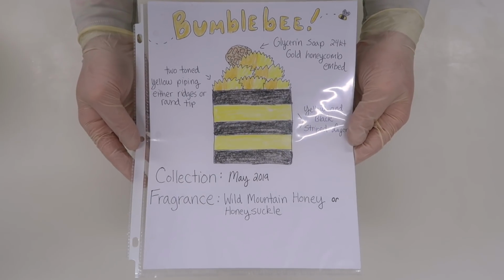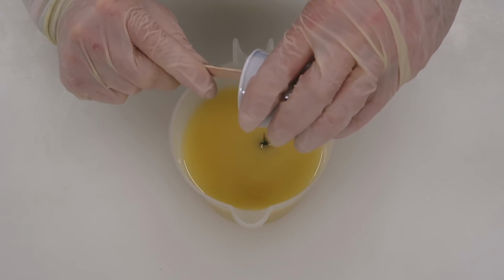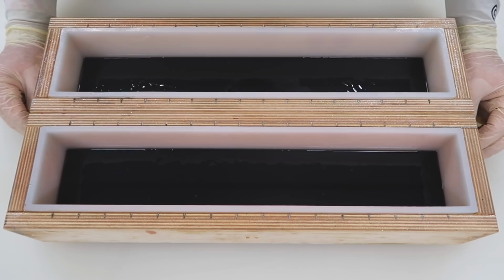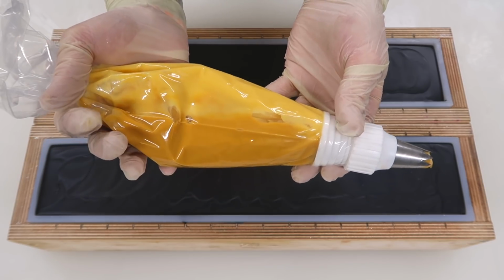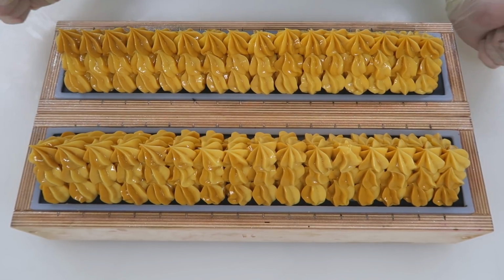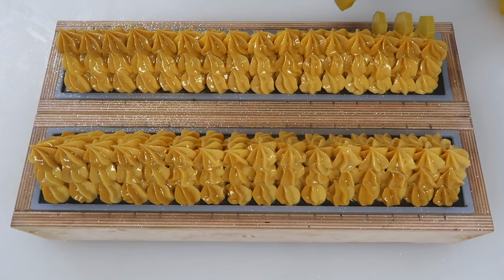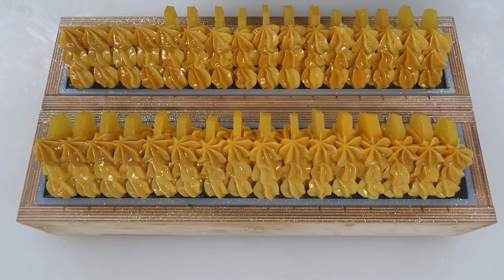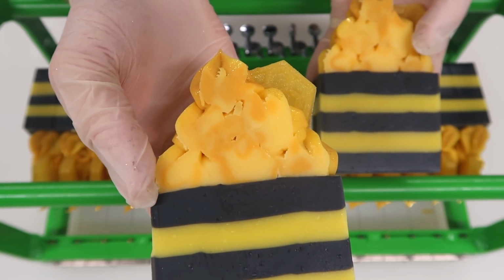HIS MOST COMPLICATED DESIGN YET?! - Bumblebee Soap 🐝| Royalty Soaps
Today, Kenny makes his most complicated design yet with FIVE layers of bumblebee goodness! This video is a bit more calming and relaxing, which we hope you enjoy! 🐝

My base oils pre-mixed and ready for soap making

Katie Carson
Terrell, Texas
75160